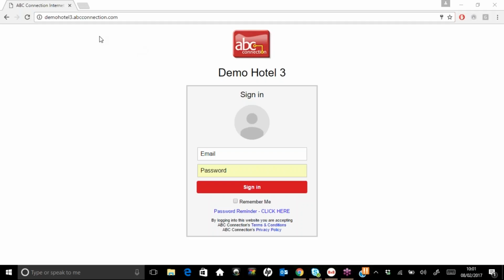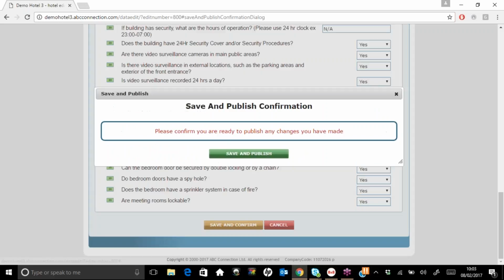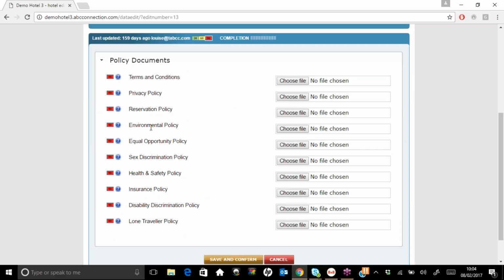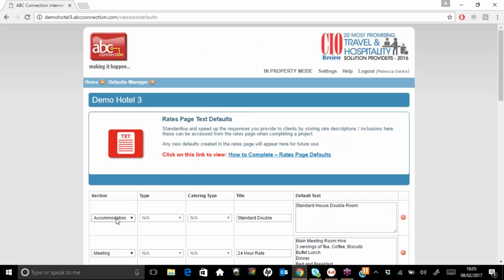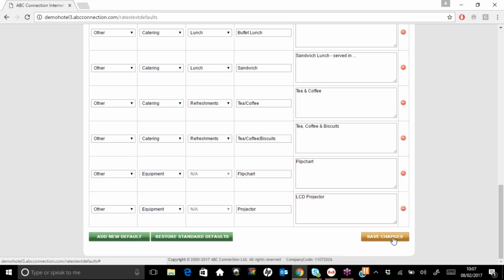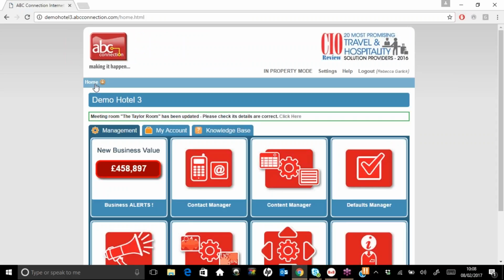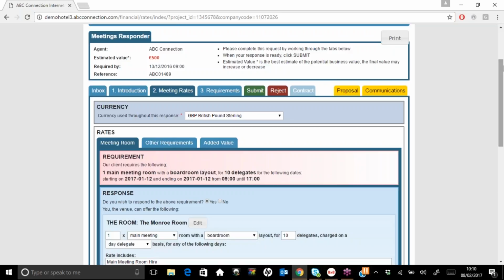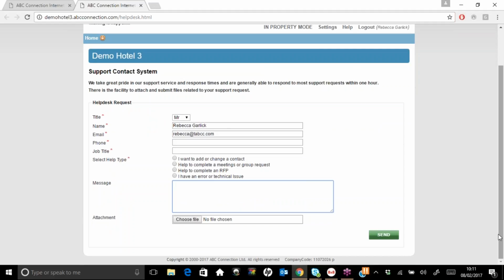Standardise and Load Important Response Details